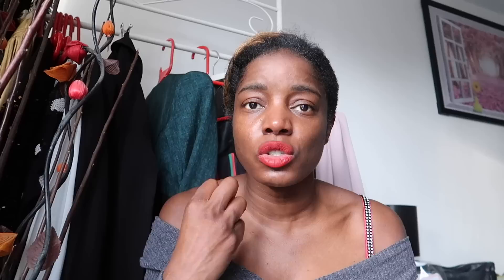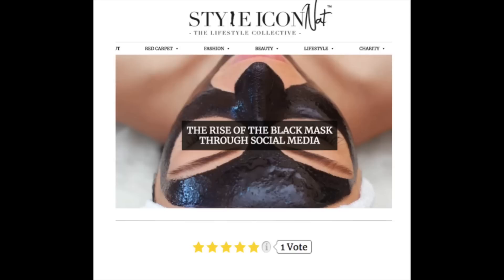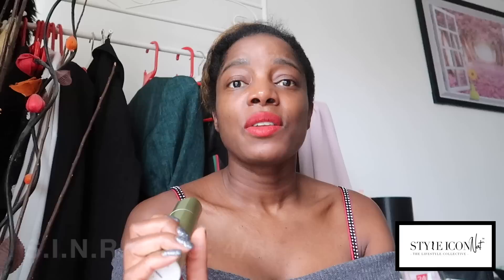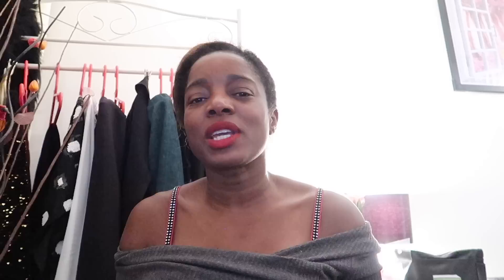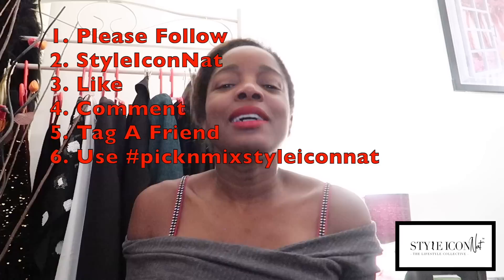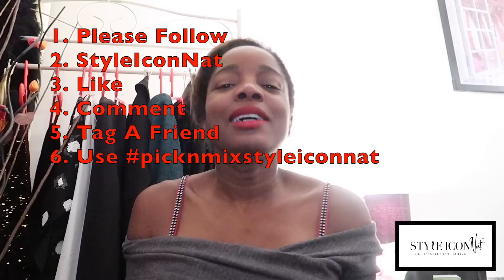SUPER FOOD WITH ELEMIS - LIFESTYLE COLLECTIVE BEAUTY | VLOG 6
Hey Guys,

Digital Direction: Style Icon Nat

Style Icon Nat x